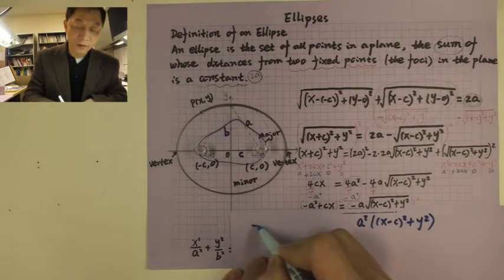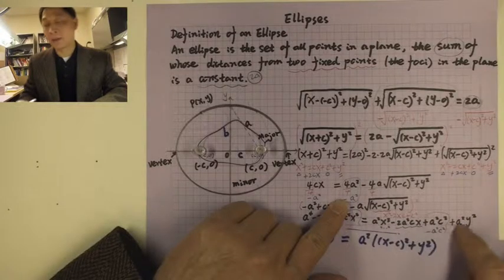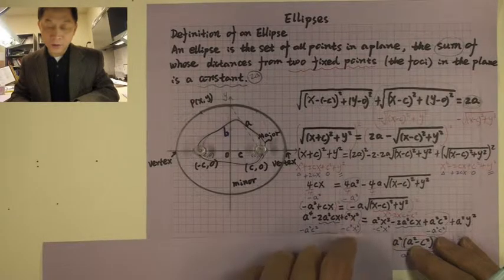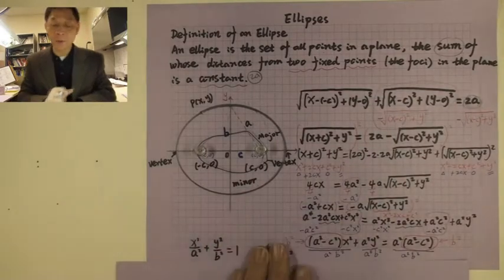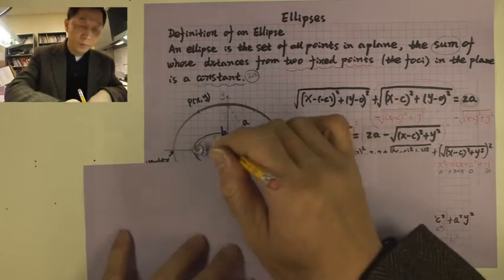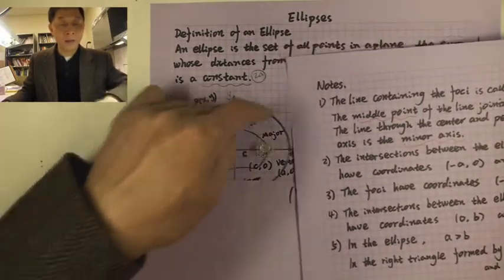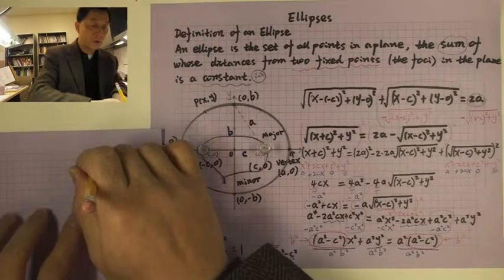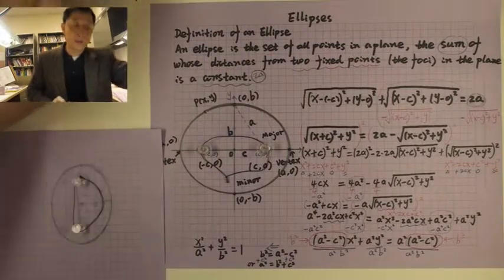Ellipse splitter 02